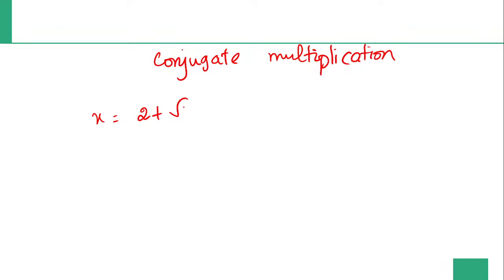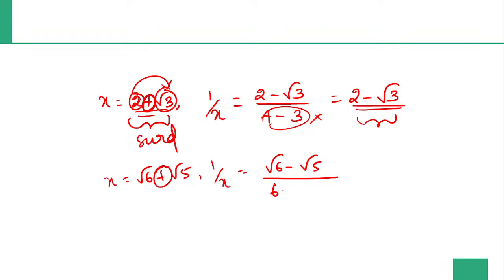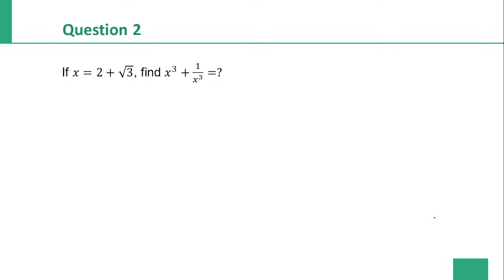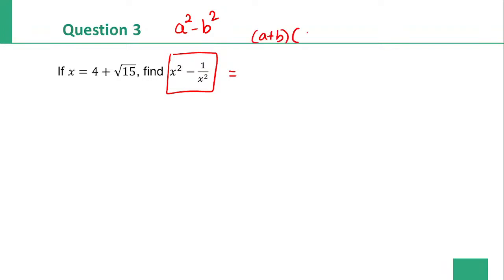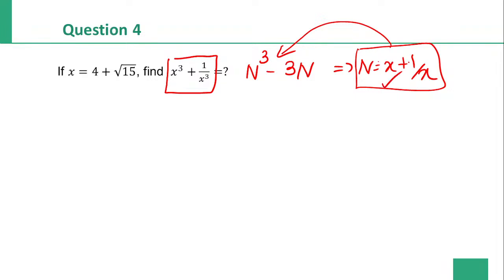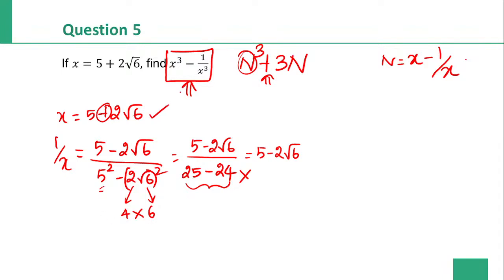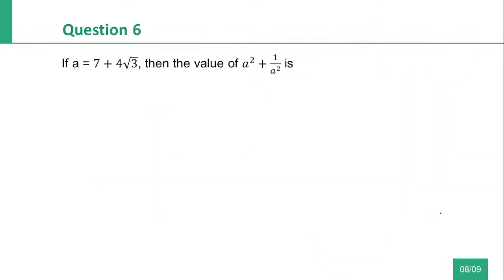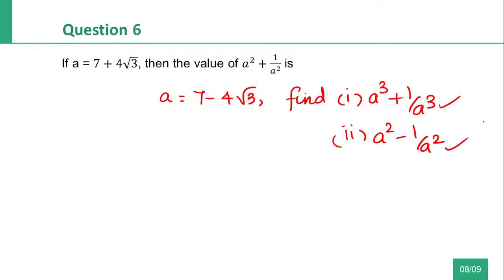Target SSC Exam 2024 | Advance Maths Series | Algebra | Day-9 | koushik | Veranda Race SSC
முதல் முயற்சிலேயே SSC தேர்வில் வெற்றி பெற:
For Any Course Enquiry & To download free materials :